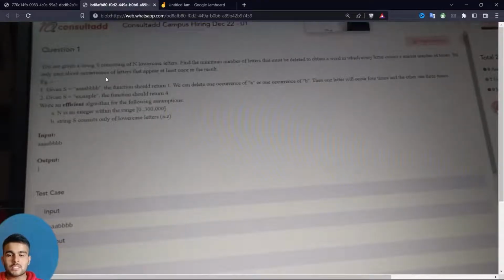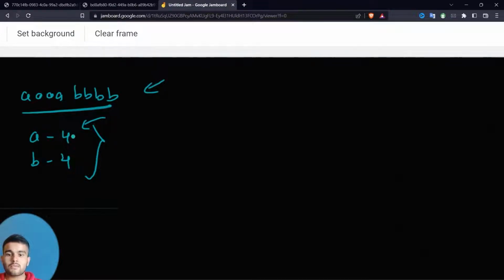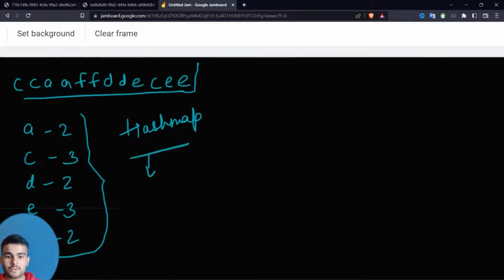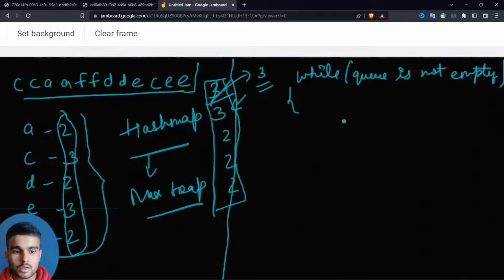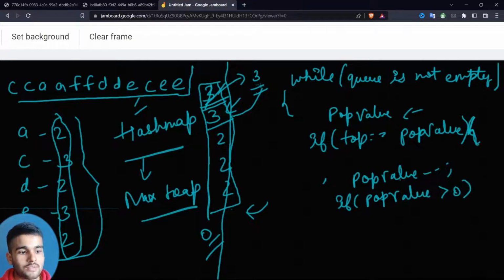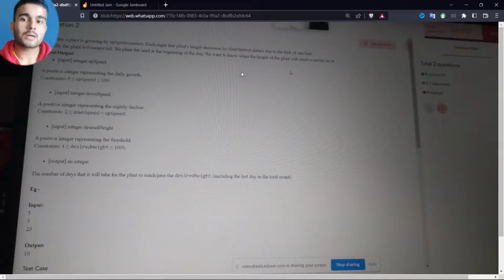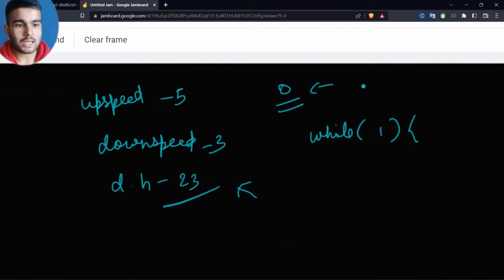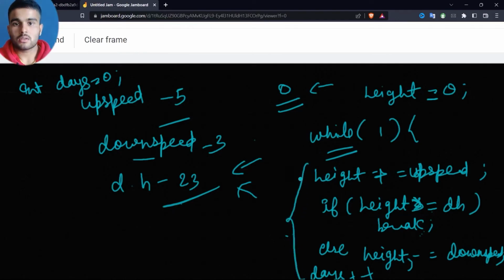ConsultAdd Online Assessment experience questions | ConsultAdd interview experience | Haco Study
here to help, thank You!

💼 Experienced Tutors from Coursehero, Chegg, Studypool 🌐
🔍 Solve Complex Projects with Confidence! 💪
📚 Comprehensive Courses 🖥️👉
🎓 Free Live Sessions via Discord 🗣️
🌈 Its Never Too Late to Start! 💪

We at Haco have a great teaching experience through working with platforms like Coursehero, Chegg, Studypool and many more as tutors. We have observed that students are served huge projects which they are unable to solve due to lack of basics of programming . To solve this we have designed a comprehensive detailed courses through which you can become a great Software Developer..

and book your free live session through our discord handle .

Happy learning😊